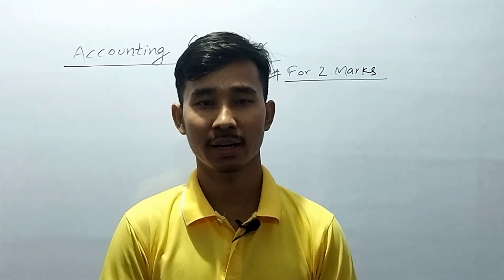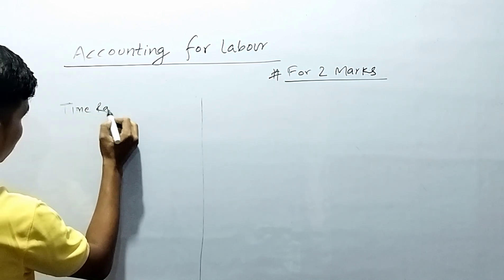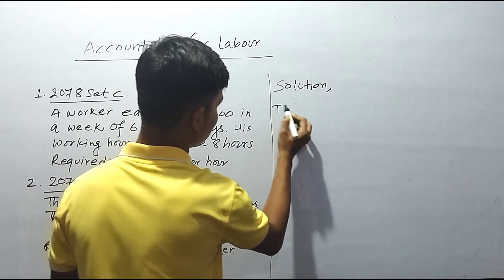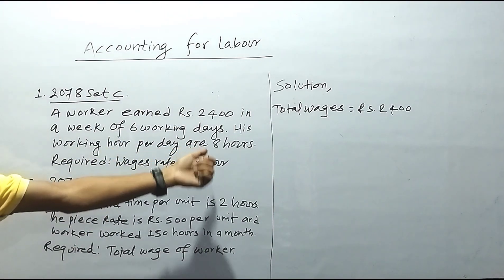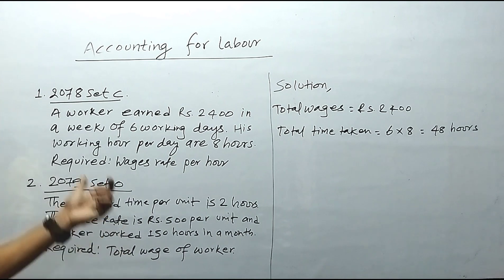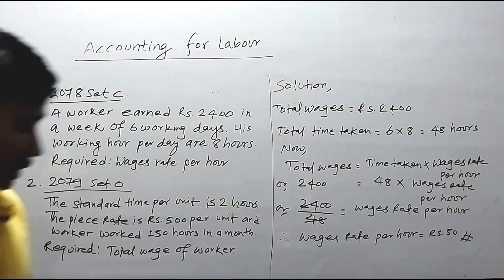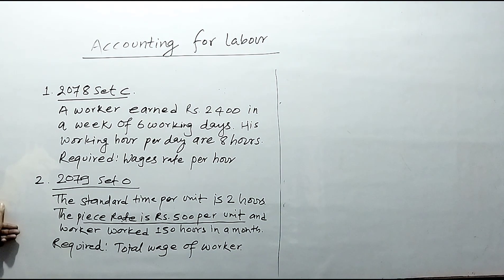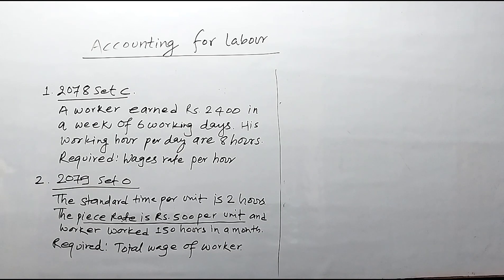Piece Rate and Time Rate Wage System | Accounting for Labour | Class 12 Account | NEB Focused 2080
In this video, we have explained (Chaper - Accounting For Labor) Class 12 Account (Management) based on NEB New Syllabus. This is one of the easiest and simple chapter from where usually both the numerical and theoretical question for very short and short questions can be asked.